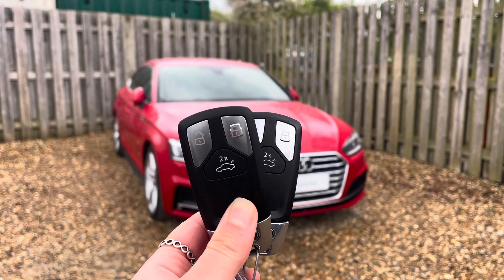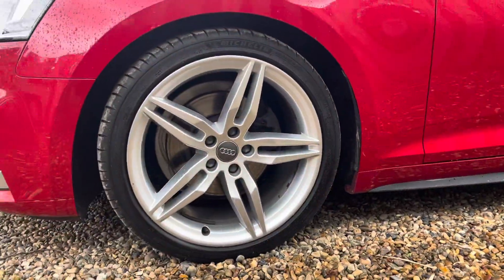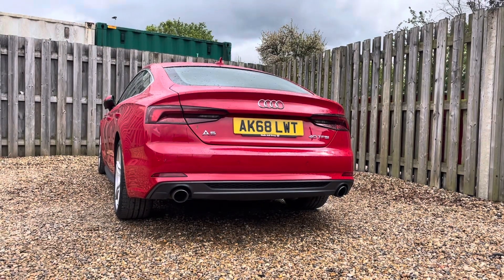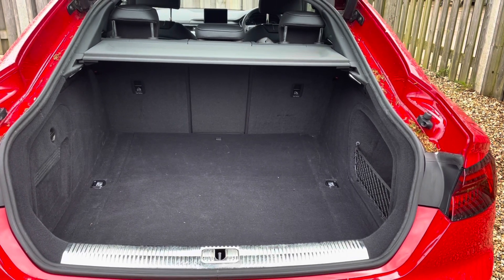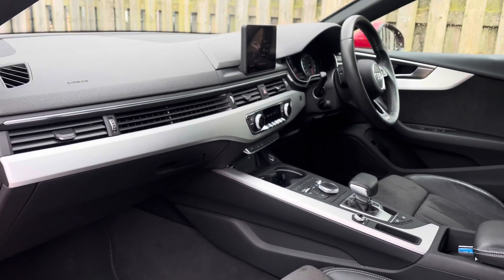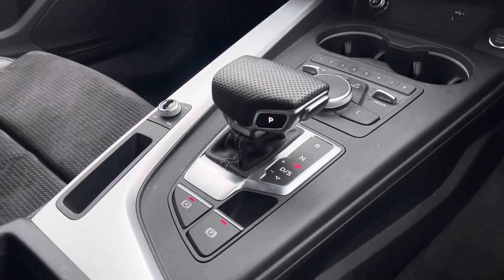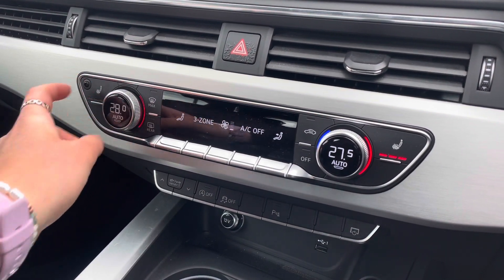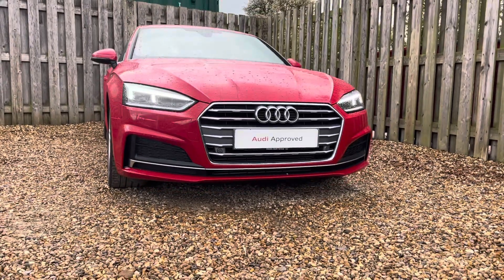AUDI A5 SPORTBACK S LINE - CAMBRIDGE AUDI